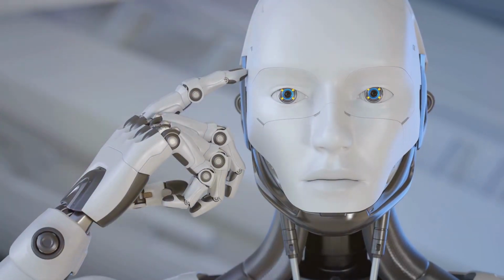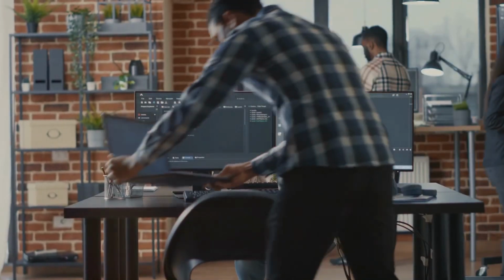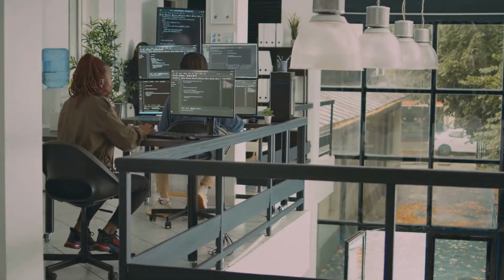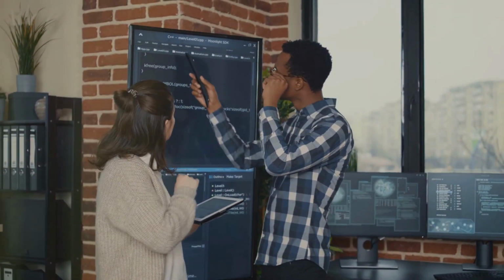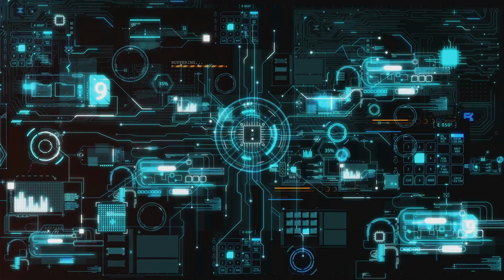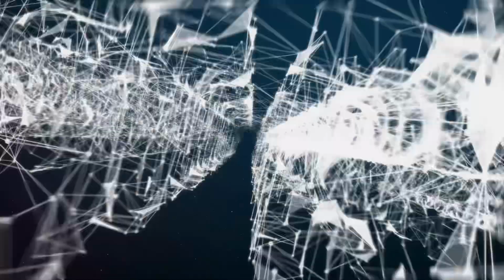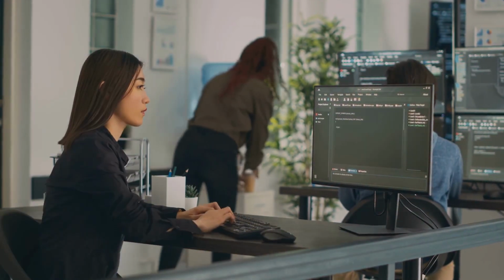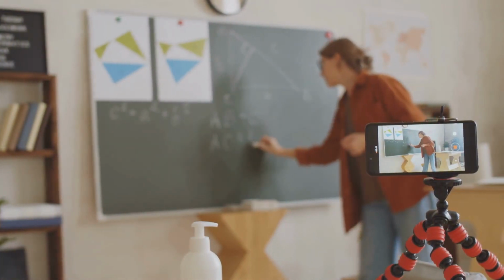Prompt Engineering Explained | AI Foundation Learning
Welcome back to AI Foundation Learning! In today's video, we dive into the fascinating world of Prompt Engineering. Prompt engineering is a crucial skill for anyone working with generative AI models. Learn how to craft specific prompts to guide AI behavior and achieve the desired outcomes.

👍 **Like** this video and **share** it with others who might be interested!